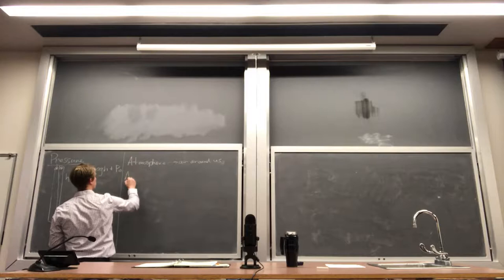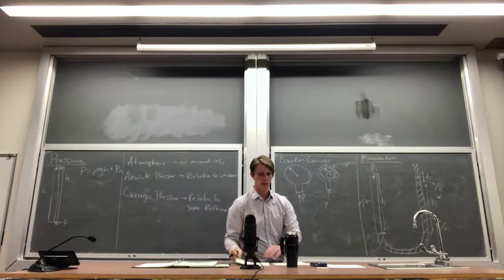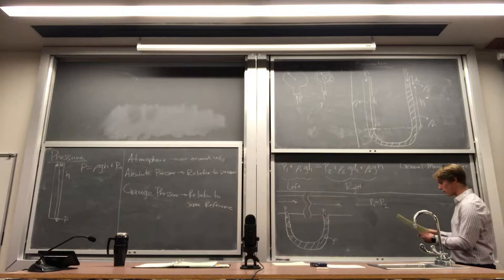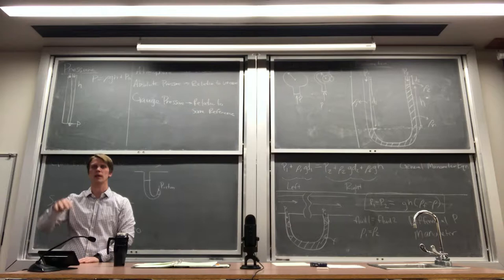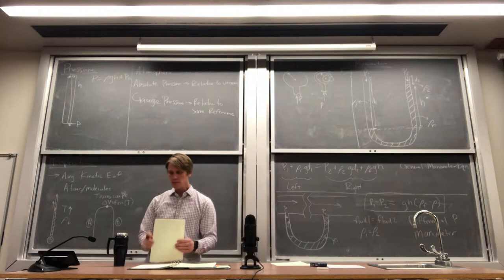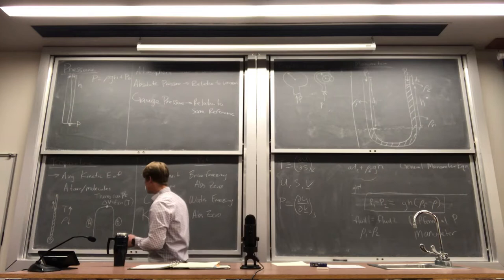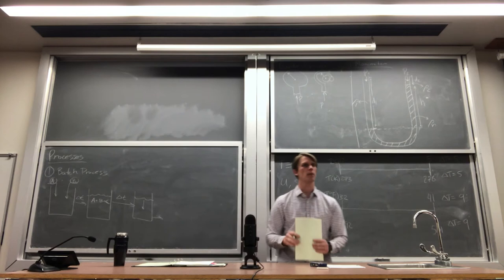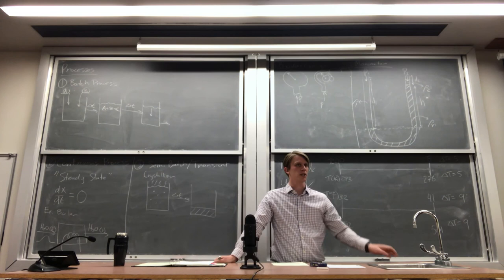Lecture 3 - Pressure and Temperature (Jan. 12, 2018)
How we measure temperature and pressure and what the different reference states are for each. Also at the end we introduce different types of unit processes.